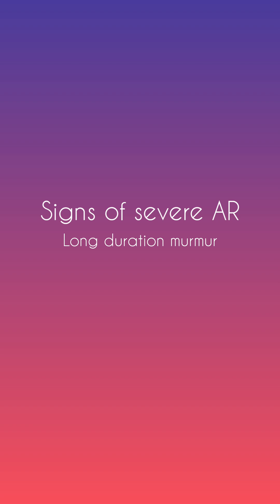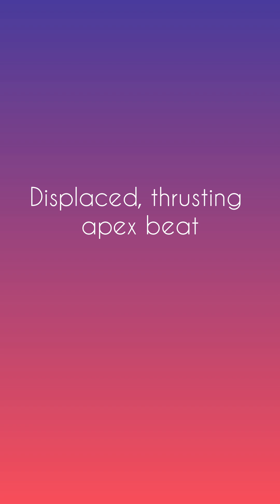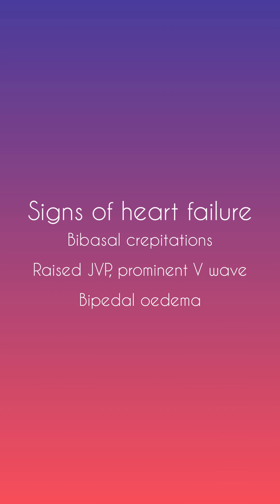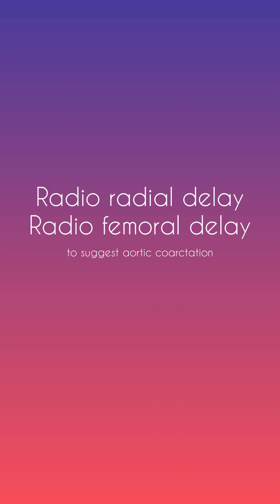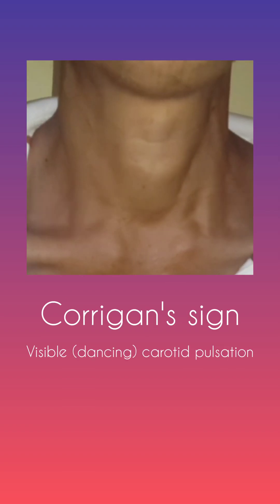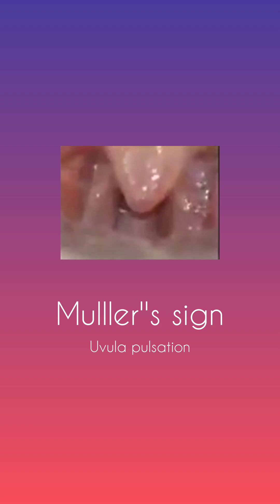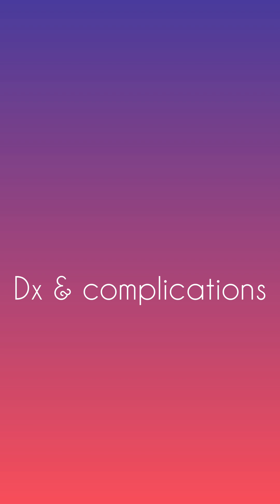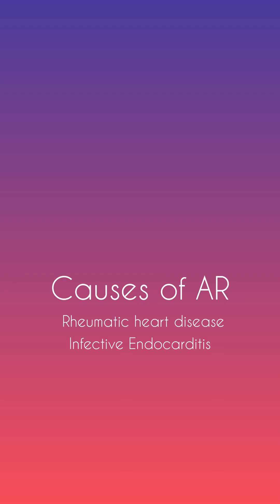How do you present a case of Aortic Regurgitation in MRCP PACES cardiology station,MRCP Mantra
"MRCP PACES Cardiology Station: Aortic Regurgitation Case Presentation. Elevate your MRCP PACES skills with our YouTube Short! Learn how to confidently present a case of aortic regurgitation, impress the examiners, and excel in this essential station. Get expert insights and shine on exam day!" 🩺📚💡